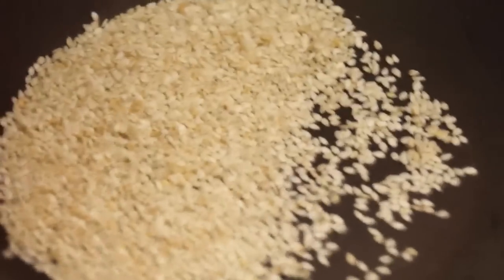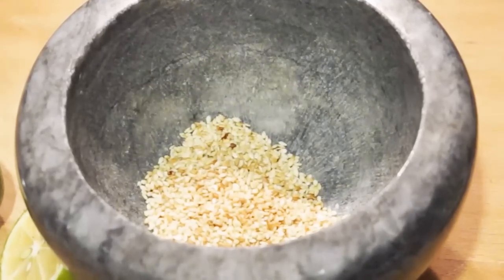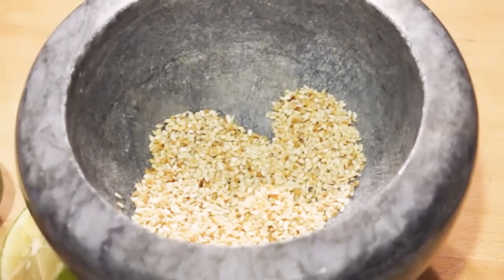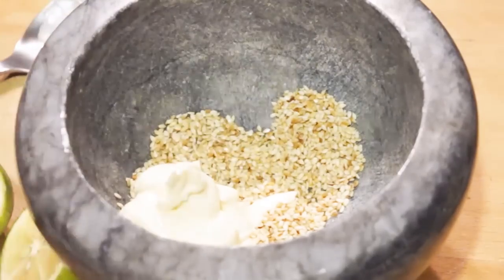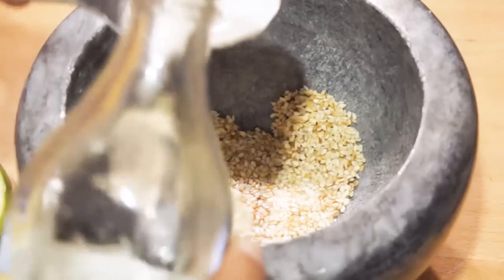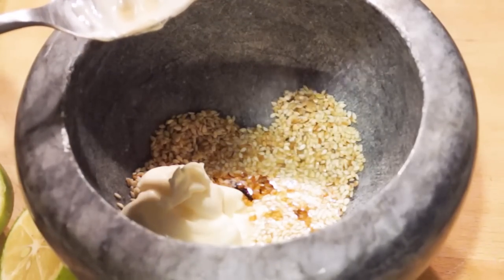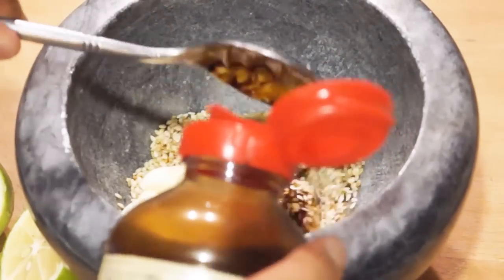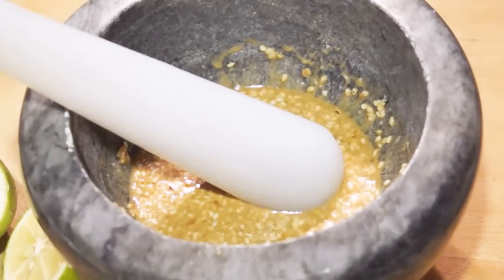Japanese Sesame Salad Dressing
Erwan Heussaff

Recipe:

3 tbsp of toasted sesame seeds
2 tbsp of non msg japanese mayo (or french mayo, or homemade mayo)
2 tbsp of rice vinegar
1 1/2 tbsp of good quality soy sauce
1/2 tsp mirin
1/2 tsp sesame oil
1 tsp of honey

Grind the lot together in a pestle and mortar. For a finer paste grind the sesame seeds alone right after they've been toasted, then add all the other ingredients.